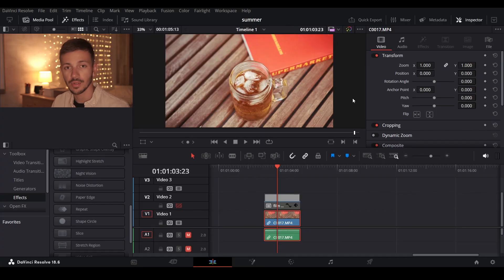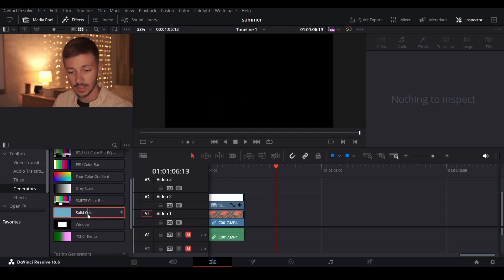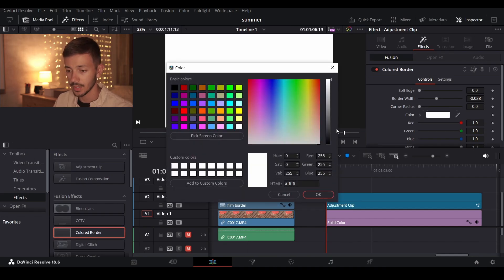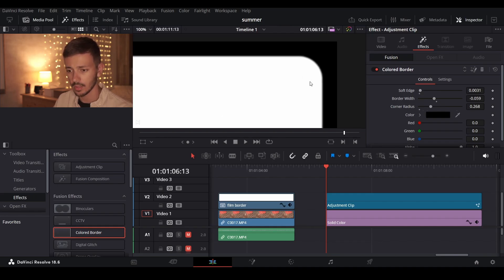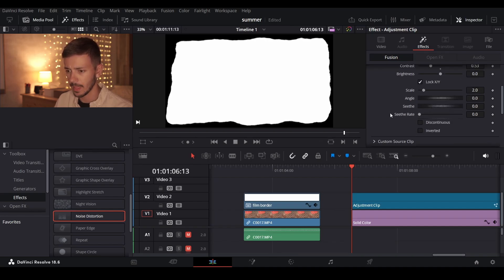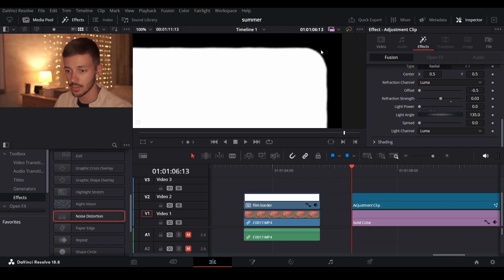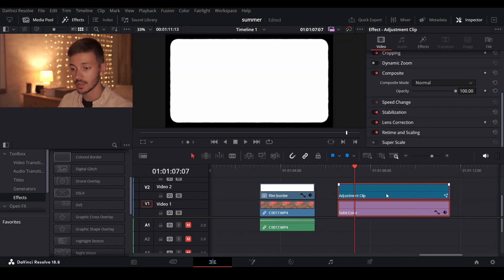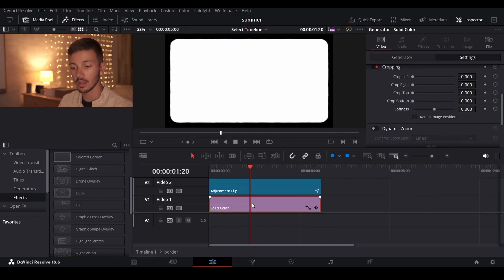easy and free film borders in Davinci Resolve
In this tutorial, I'll show you how to make animated film borders for your footage in the free version of Davinci Resolve.